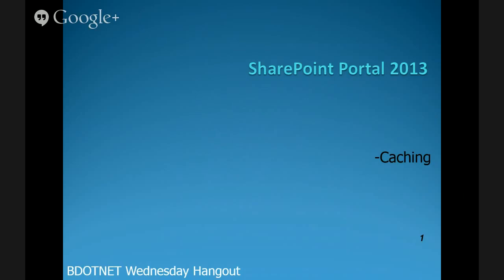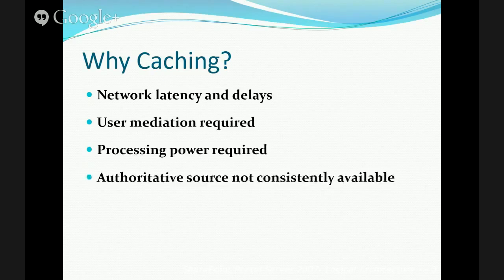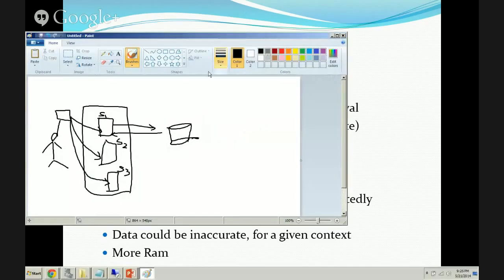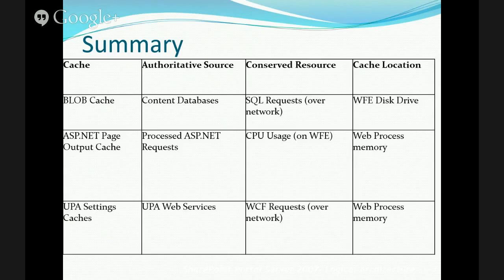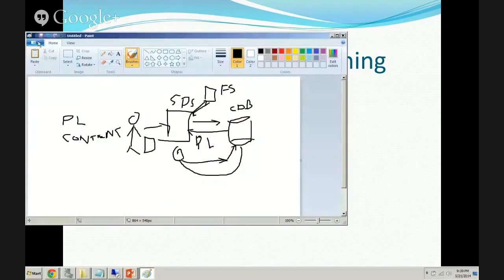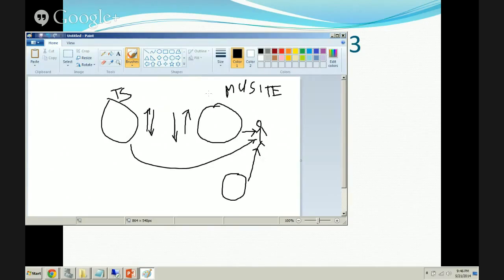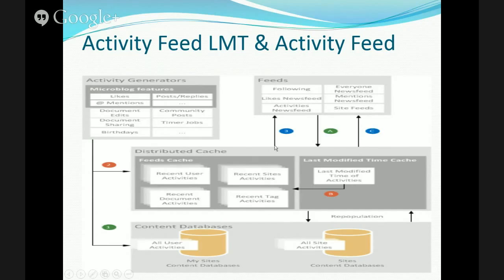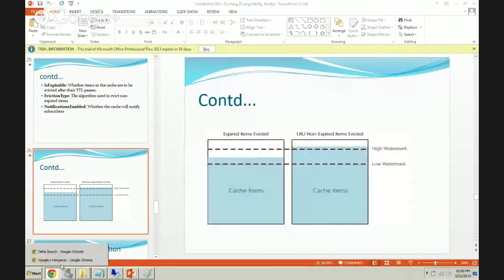App fabric caching in SharePoint 2013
If you would like to remove any movie clips i have used in this video, send a email to and your clips will be removed immediately. We have invested lot of time and effort to raise this channel. I am happy to give the revenue to you